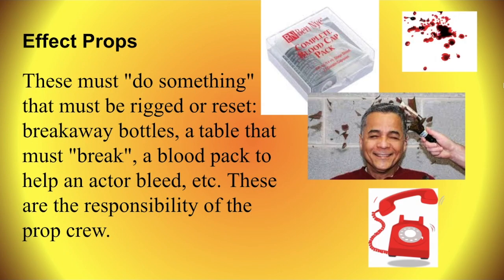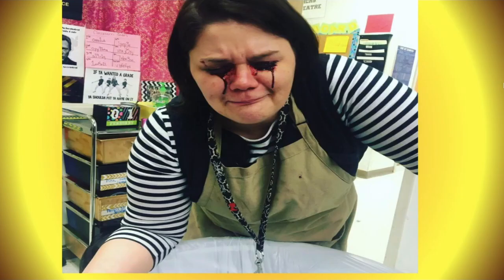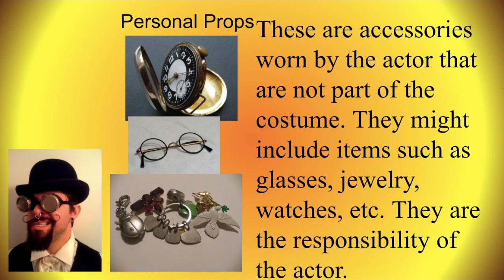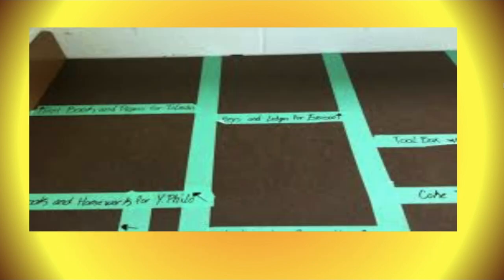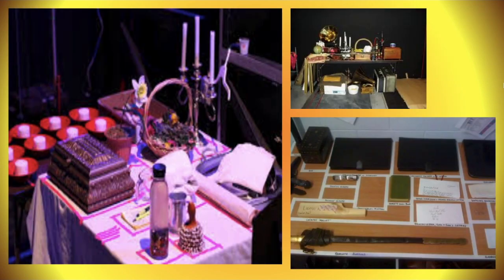Introduction to Properties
Introduction into Properties

This video is for actors, directors, and designers to help them understand the basics of Theatrical Props.
The programs used: Google Slides.
Video made with Imovie
Sound: